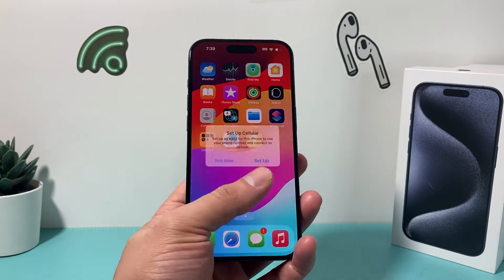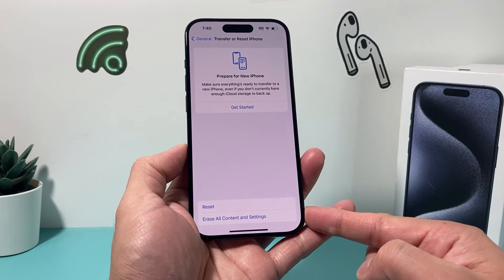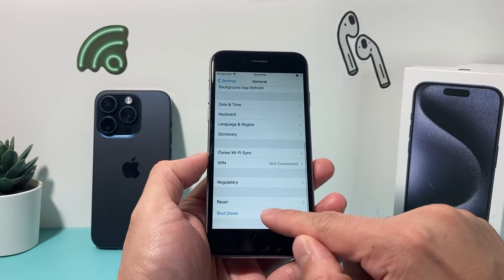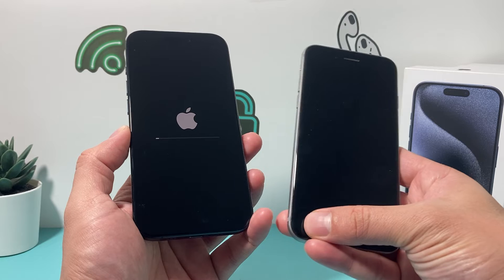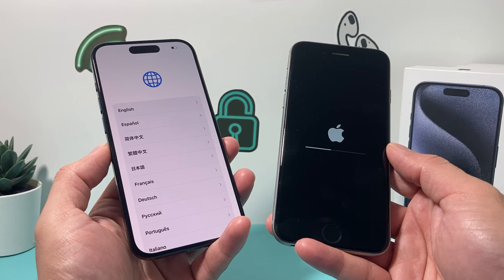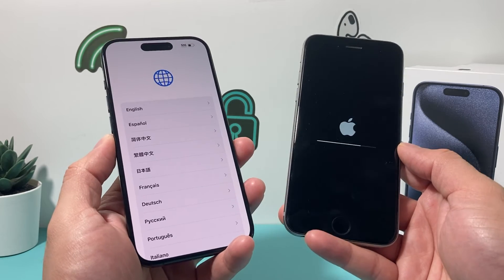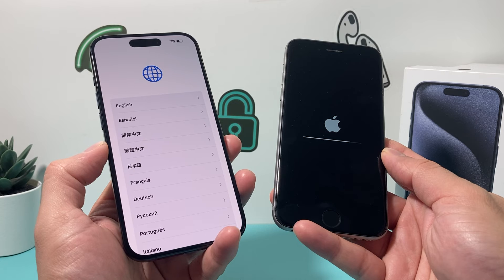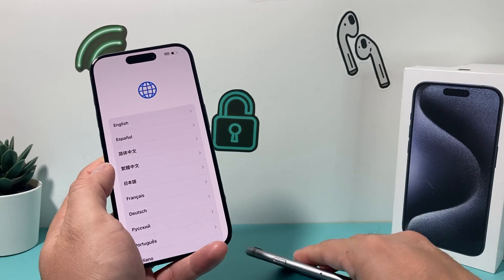How to Delete Everything on Your iPhone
Need to delete all your stuff from your iPhone? If so you have come to the right place, in this video we teach you how to delete everything on your iPhone and reset it back to factory default settings.